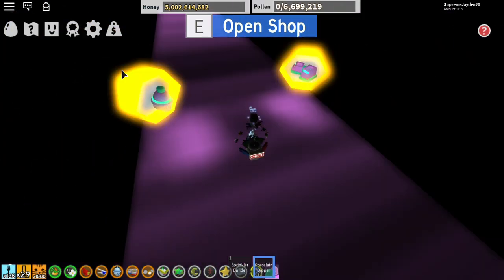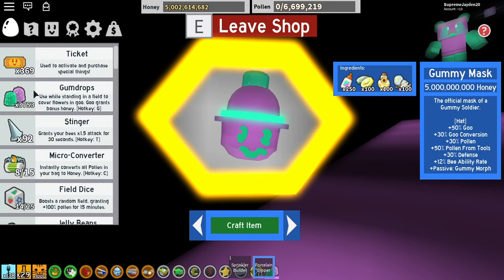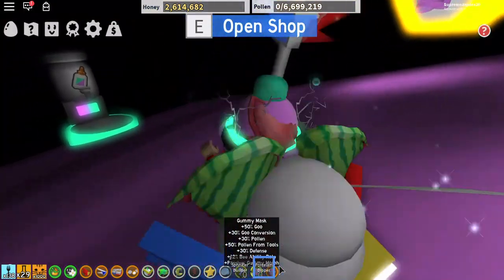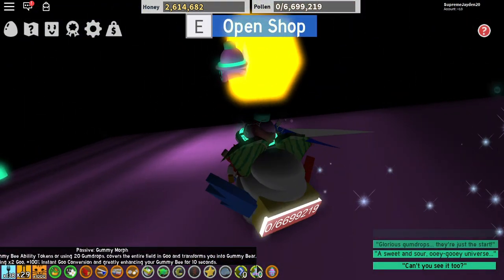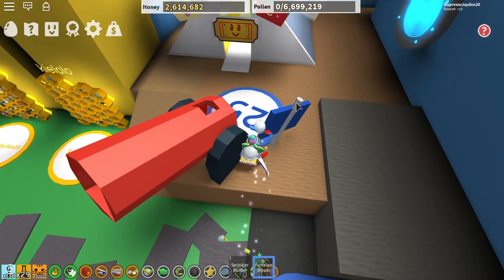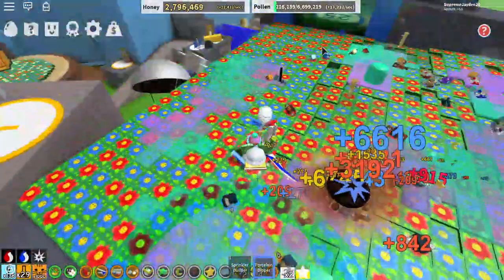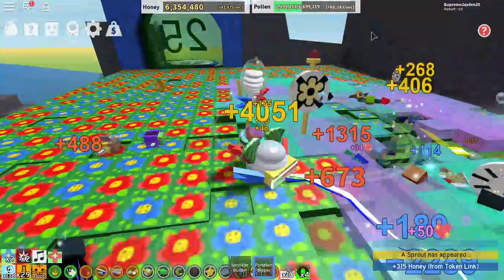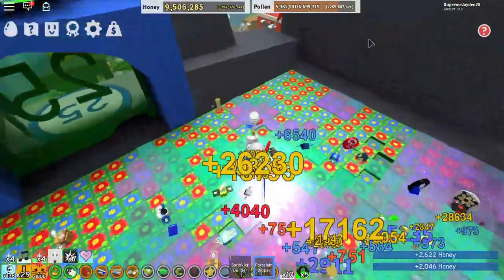Roblox bee swarm simulator getting gummy mask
It was hard